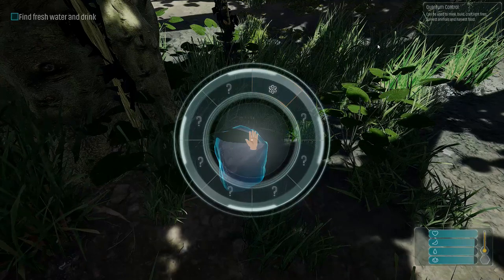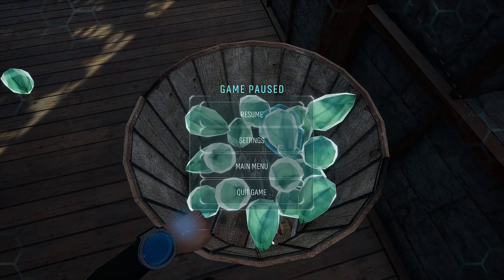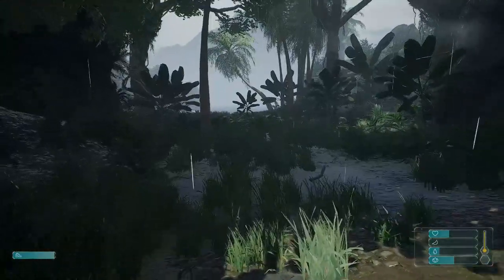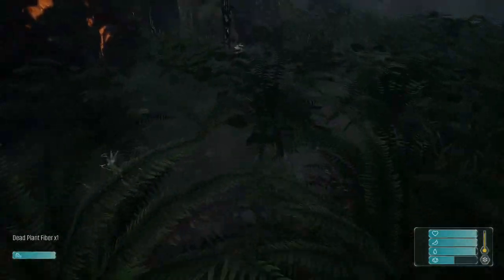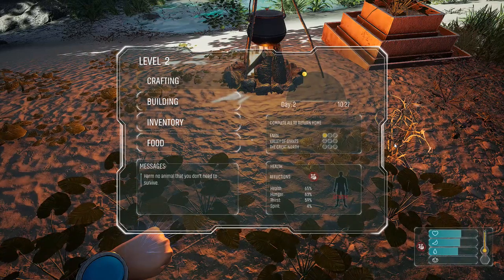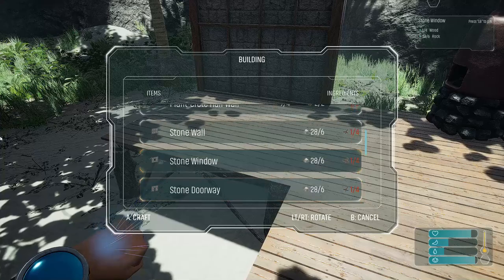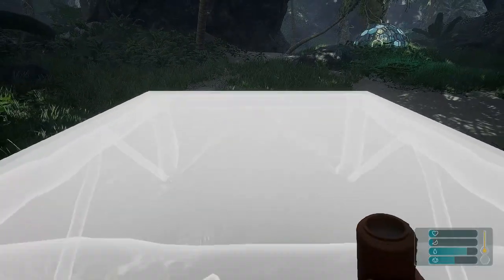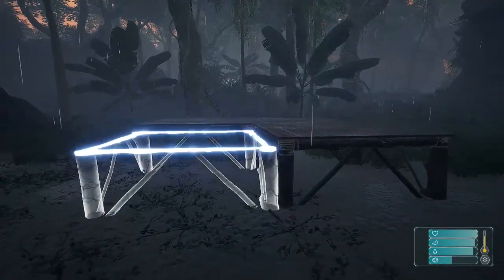RETREAT TO ENEN Obvious Tips You Need To Know! How To Survive This New Survival Game